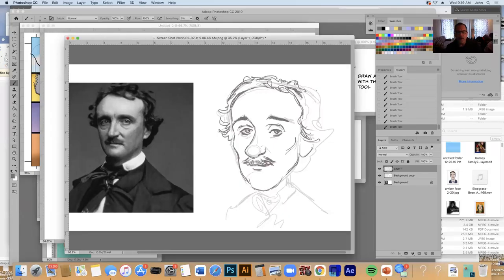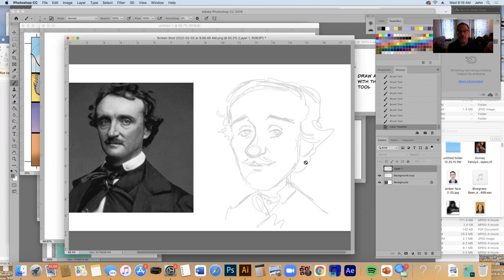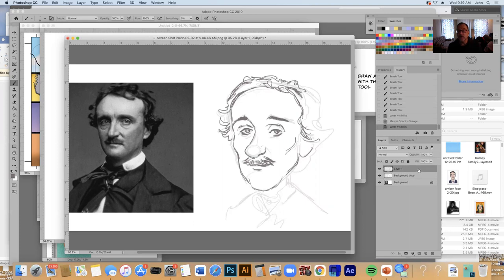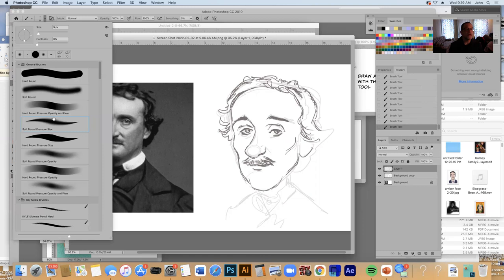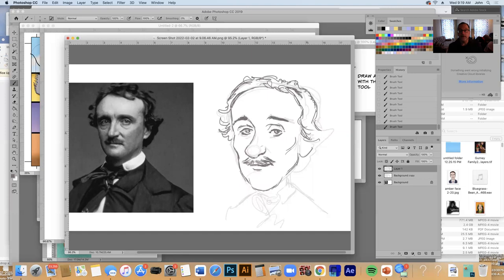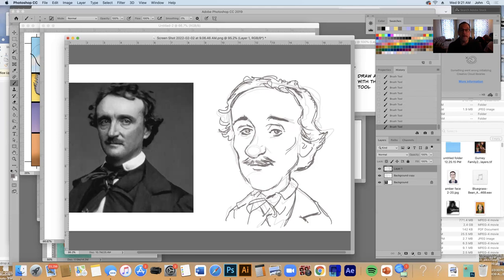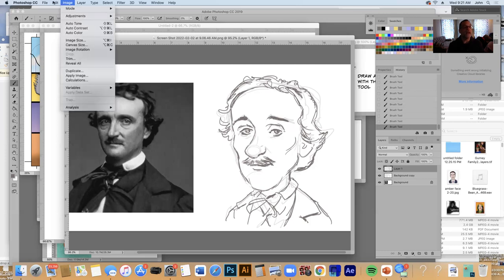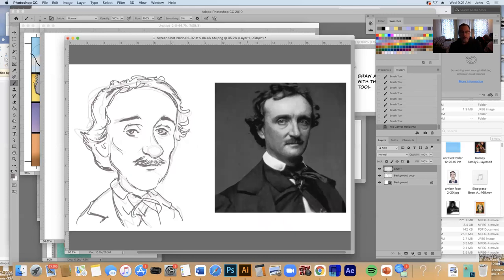shade edgar with layers and a mask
A quick example of how to use a mask layer in Photoshop to "erase" lit areas of a form. In other words, to add lighting.